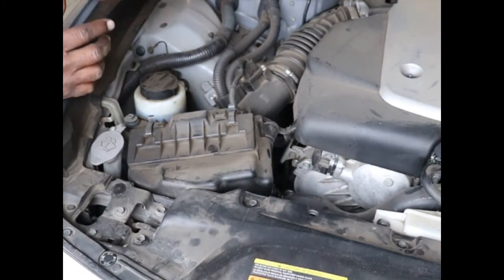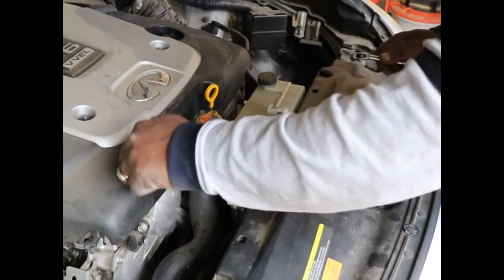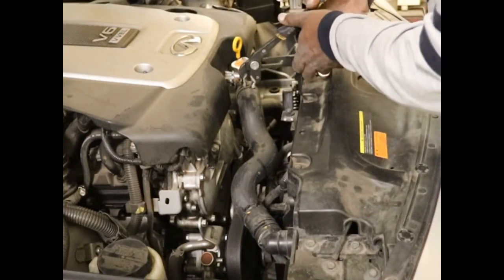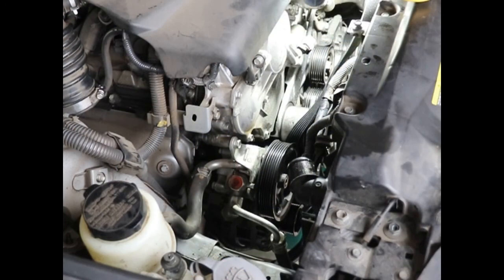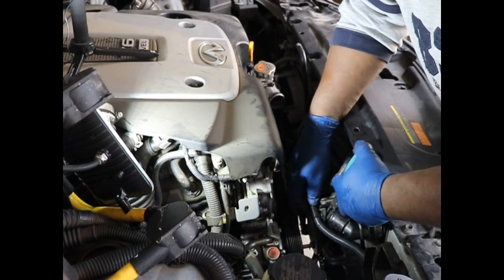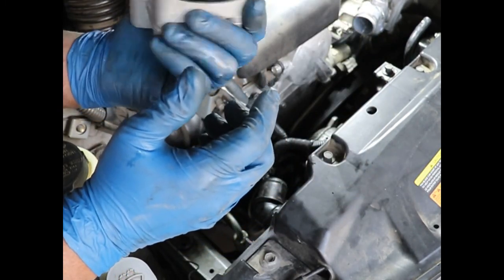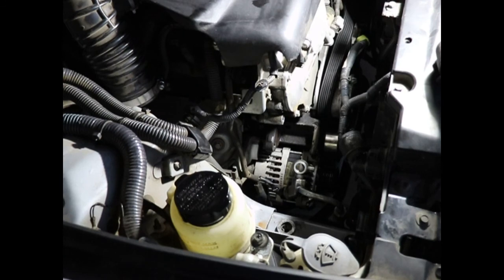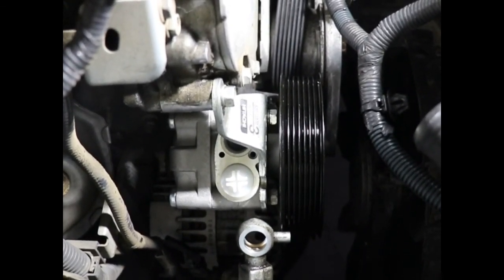How to Change an 2012 Infiniti G37 Power Steering Pump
This video demonstrates how to remove and replace the power steering pump in an Infiniti G37.

Power Steering Pump

Deoxit Gold Lubricant
Degreaser PDR
Engine Restore
Kroil Penetrant oil
Marvel Mystery oil
Blue Devil Oil Stop Leak
Ingersoll Rand Cordless Impact
Best Wheel Chocks (Small)
Best Wheel Chocks (Medium)
Aluminum Jack Stands Pin
Aluminum Jack Stands Lever
Best Rubber Gloves
Beadbuster XB-550
Beadvuster XB-455
Esco 92040 2 Ton Bladder Jack
Aluminum Floor Jack